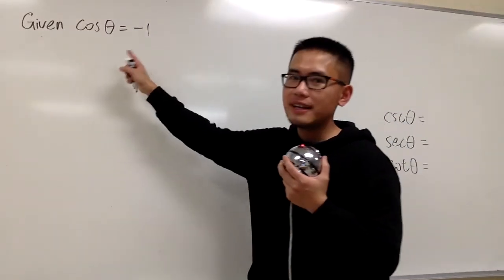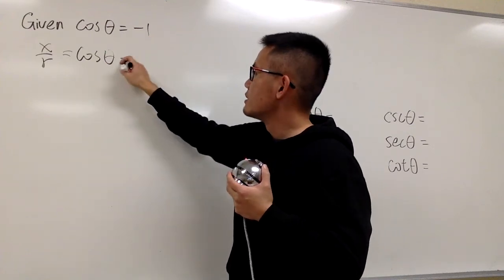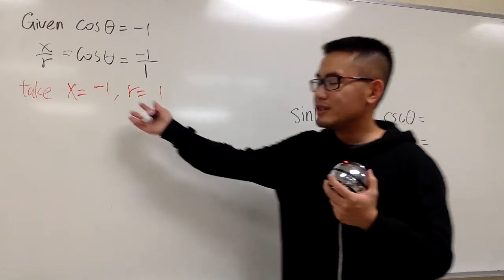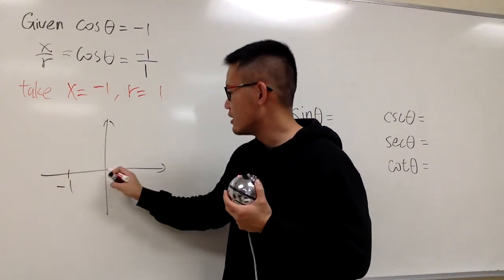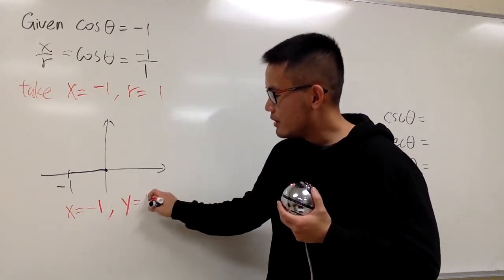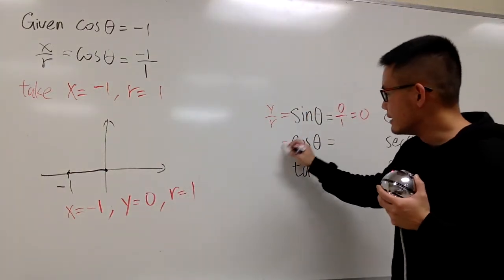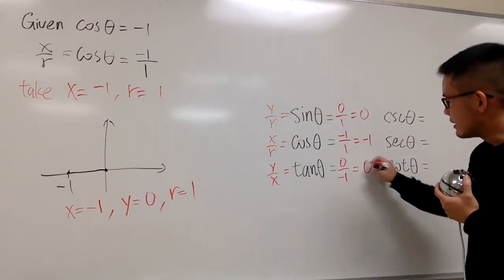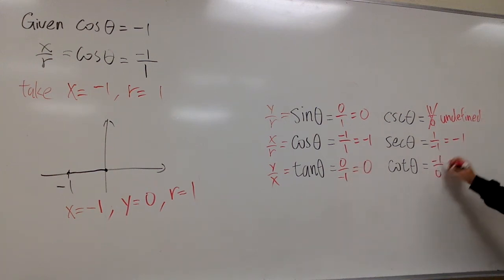How to evaluate trig functions based on a given one, cos(theta)=-1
Trigonometry tutorial. Determine the value of the trig functions based on a given condition.